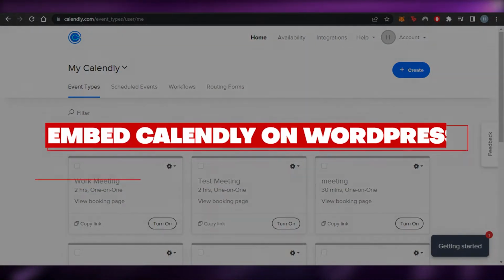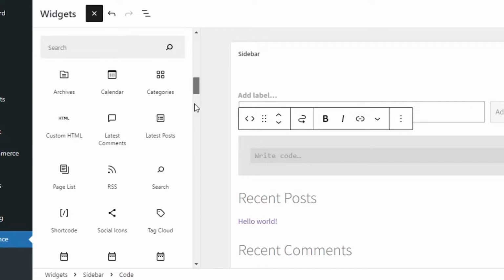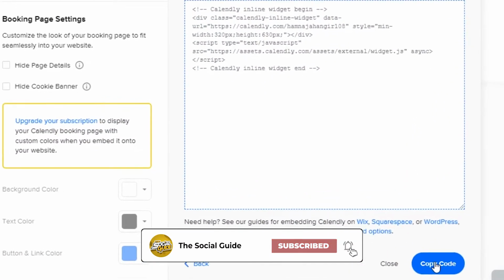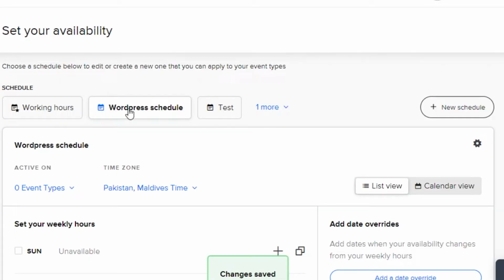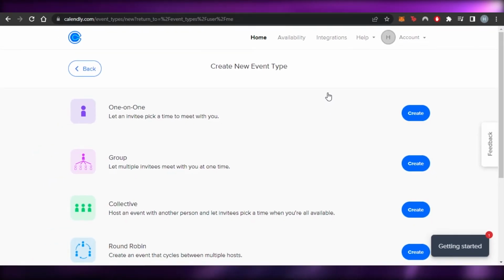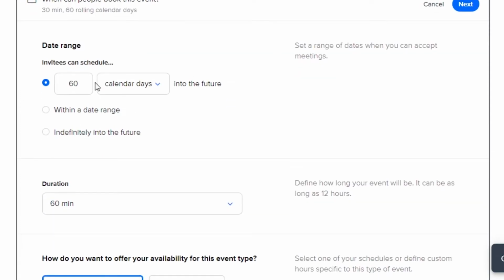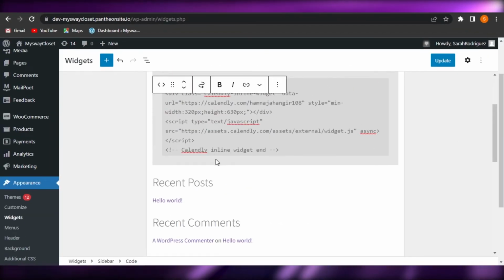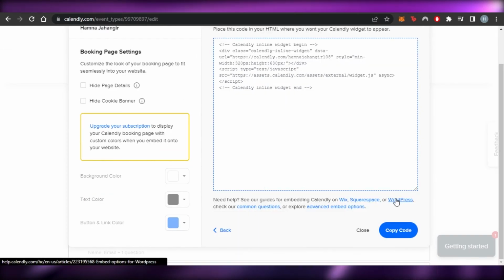How To Embed Calendly On WordPress (2023)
In this video I show you How To Embed Calendly On WordPress. This is super easy and learn to do it in just a few minutes by following this helpful tutorial.